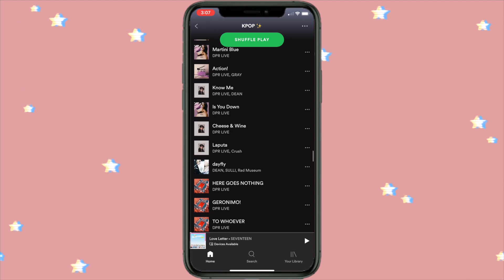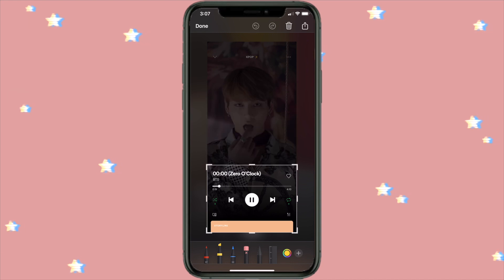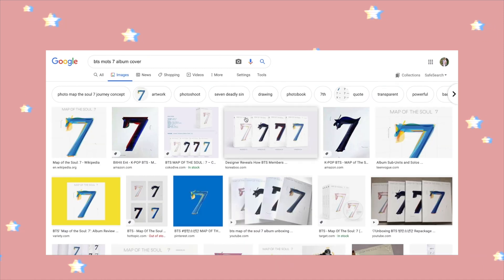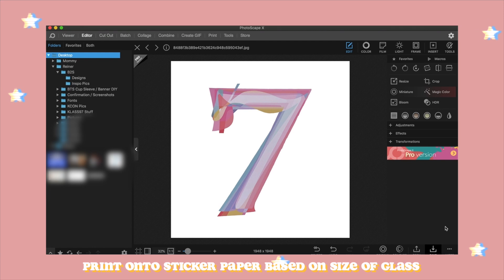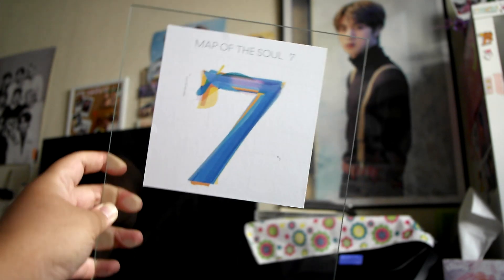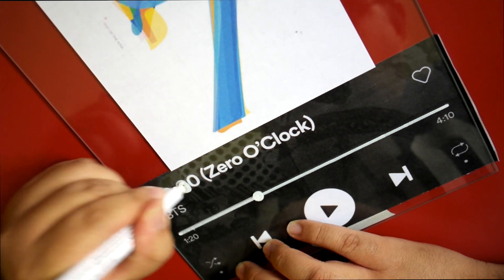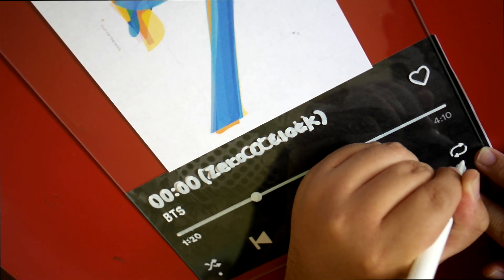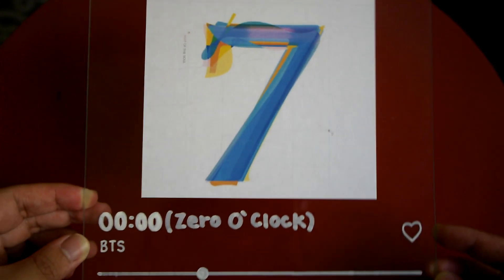Tiktok Inspired DIY KPOP Spotify Glass Artwork (without Cricut) ☆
☆ Sticker Paper

☆ Picture Frame Glass

Hi friends! Today's video is finally going to be a DIY after SOOO LONG ;A; I have been seeing this DIY trend multiple times on Tiktok, so I was like, Why not go ahead and try it out? hehe Anyways, because I don't have the money to afford a Cricut printer like most of the DIYs I've seen for this, I decided to use White Paint Markers instead. With that, I think the DIY still turned out pretty good, in addition to it being the more affordable way of doing it LOL

I hope that you all will enjoy today's video, and If you would like me to do more Tiktok inspired DIYs, Please do let me know in the comments down below! I Love You all so so much, and I hope you all are Staying Safe!

Singer : MongHoon (feat. xydo) (prod. by taiji)
Tittle Song : 외계어

About Me
Age // 22
Editing Software // Final Cut Pro X
Camera // Samsung NX 200 + iPhone 11

Spotify Glass Artwork
DIY KPOP Spotify Glass Artwork
KPOP Spotify Glass Artwork
DIY KPOP
BTS
BTS Zero o' clock
BTS DIY